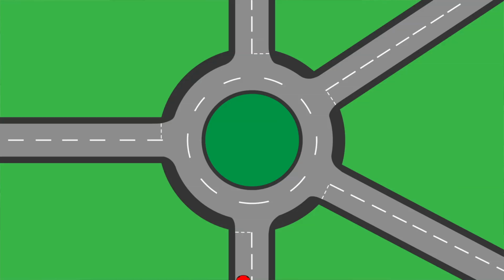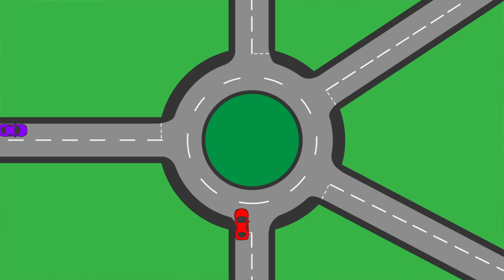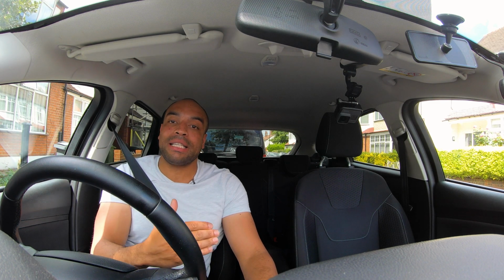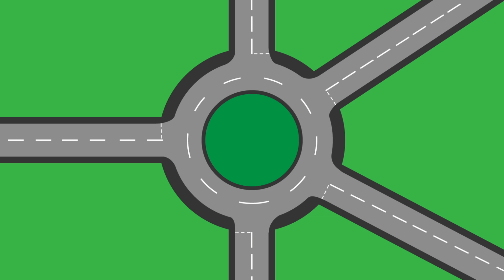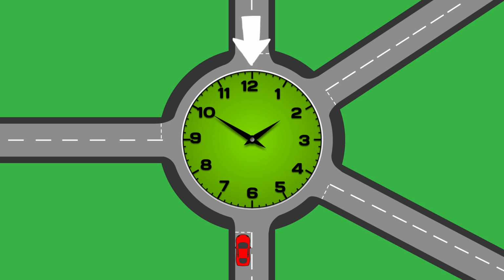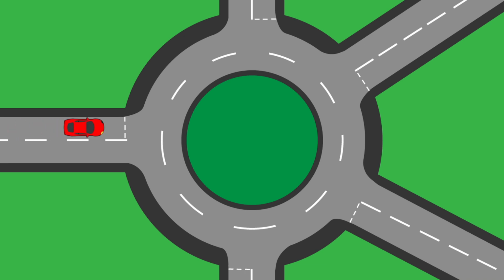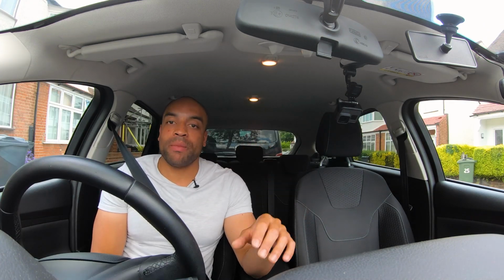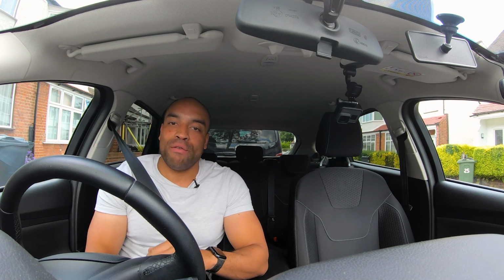Basic Roundabouts Explained | Driving Tutorial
Roundabouts and roundabout driving rules in the UK have many layers so we have a few videos with 'Basic Roundabouts' being the beginners introduction to roundabouts.

In this video we'll be looking at using signals on roundabouts, approaching roundabouts, who has priority at roundabouts and following road signs, sat-nav or verbal directions... whether in your driving lessons or on your driving test.

Key things to learn for roundabouts are how to indicate and where to position yourself taking into account the direction you are going in and the roundabout exit number. eg turning right at roundabout which would most commonly be the 3rd exit.

00:00 - Intro
00:37 - Signalling on a roundabout
01:32 - Entrance and exit to a roundabout
03:55 - How to read roundabout signs
05:35 - How to approach a roundabout
06:06 - Driving roundabouts real life examples
08:45 - Outro

DRIVING INSTRUCTOR available for teaching LEARNERS?